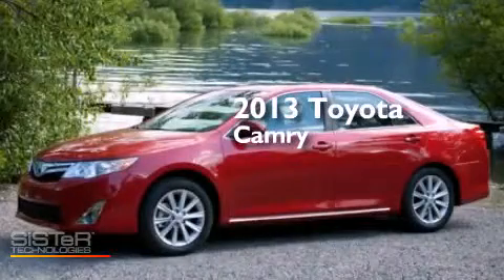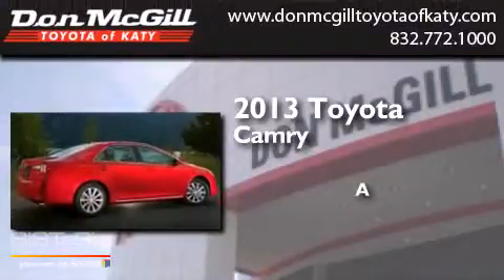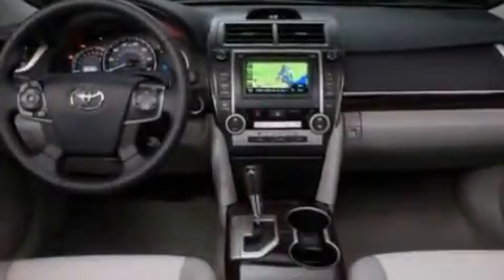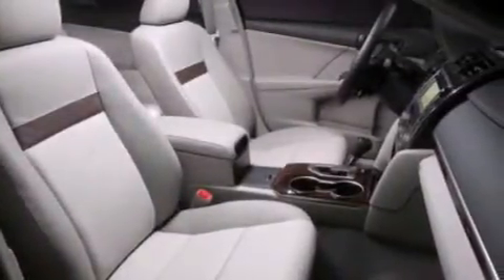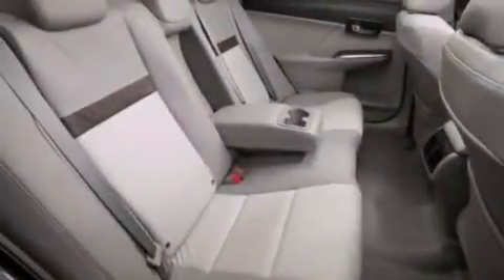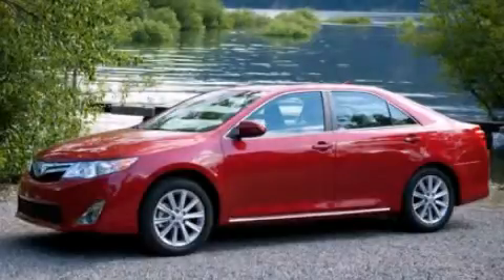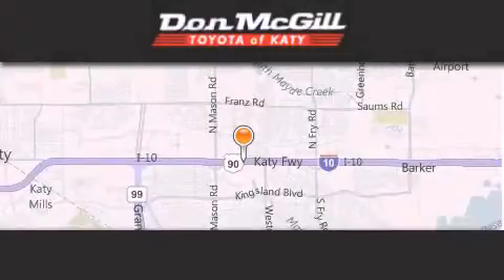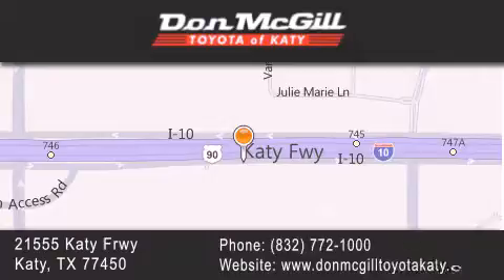2013 Toyota Camry Katy TX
We've been honored to serve the Katy TX area , we promise that your experience at our dealership will exceed your expectations ! Year : 2013 Make : Toyota Model : Camry Engine : 4 Cyl. Stock : K38004 Don McGill Toyota of Katy 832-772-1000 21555 Katy Freeway Katy , TX 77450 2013 Katy TX